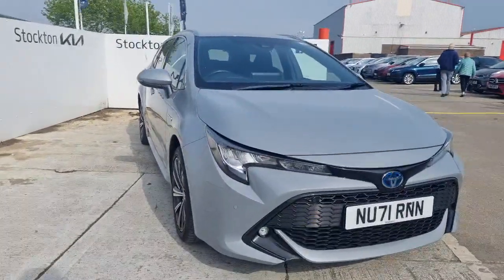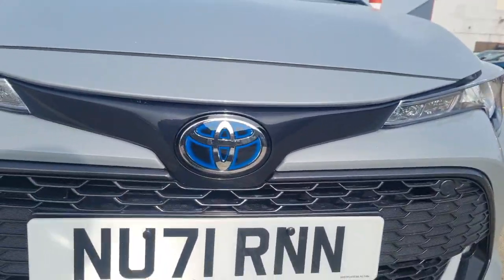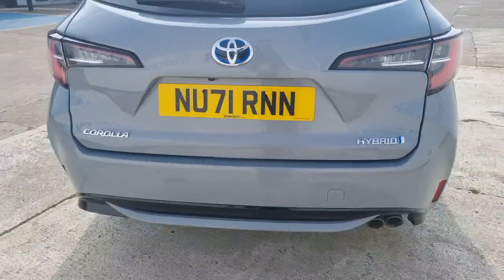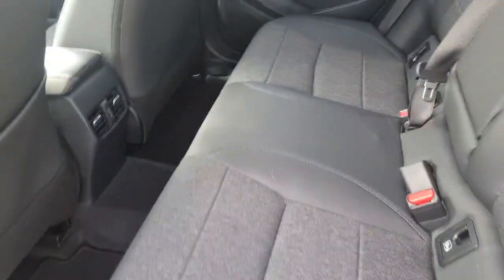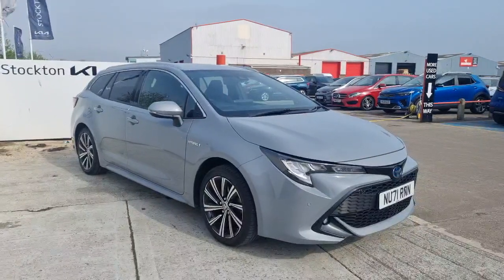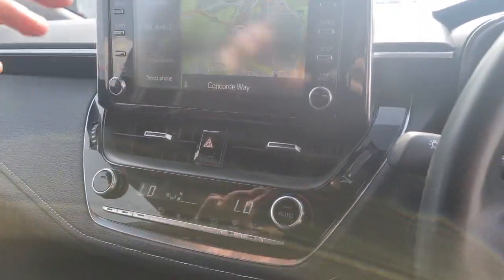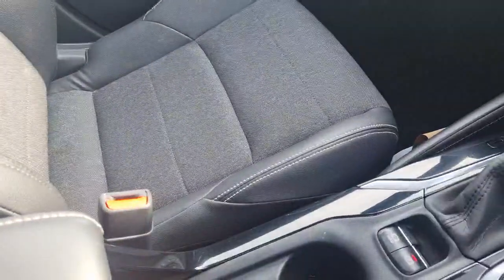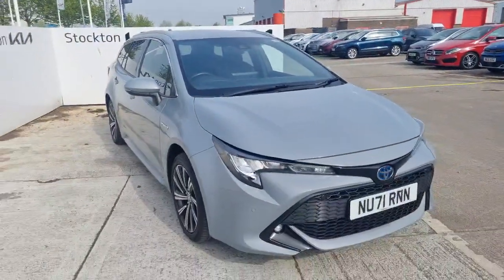NU71RNN Toyota Corolla Walkaround